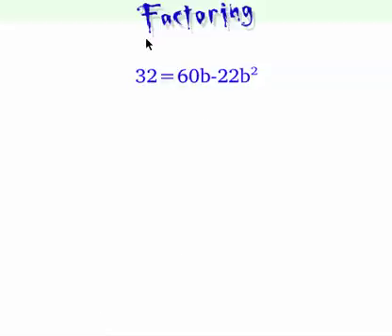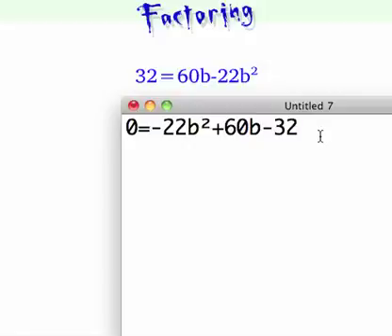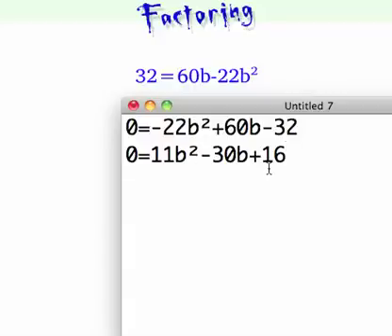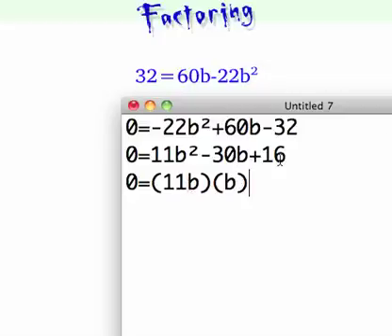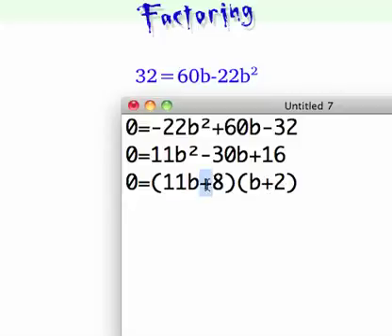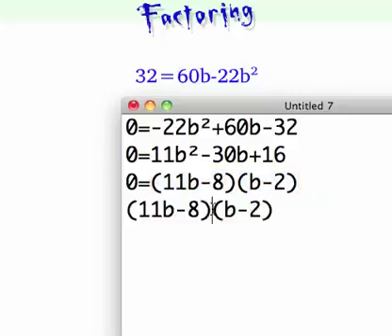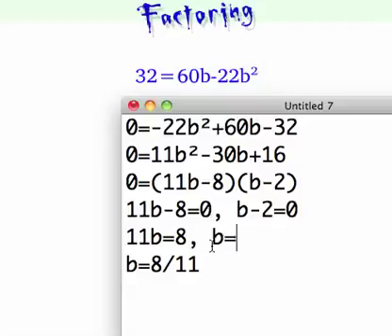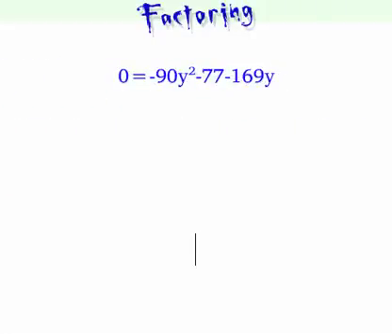Solving Quadratic Equations using Trial and Error (Level 11, example 4)